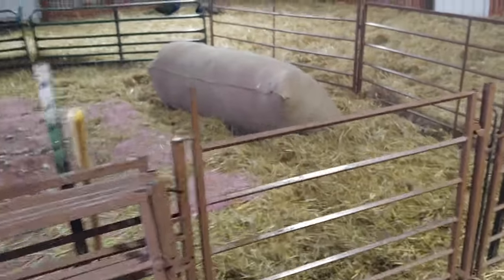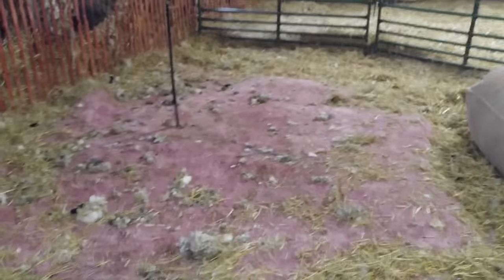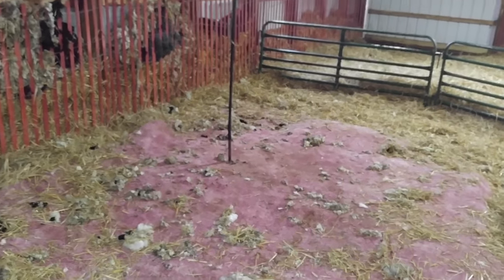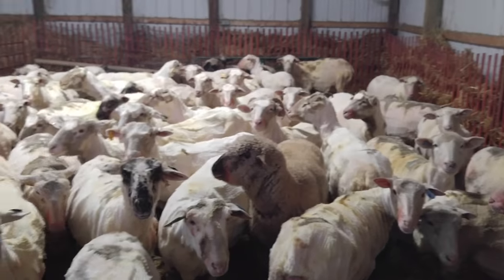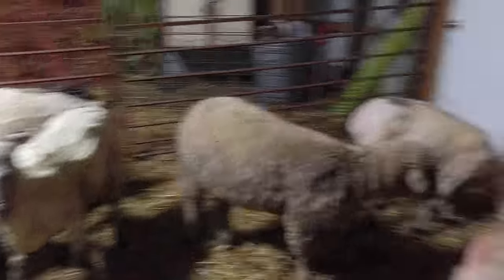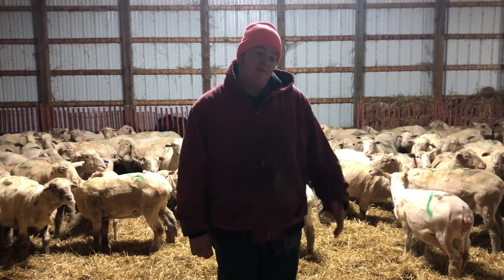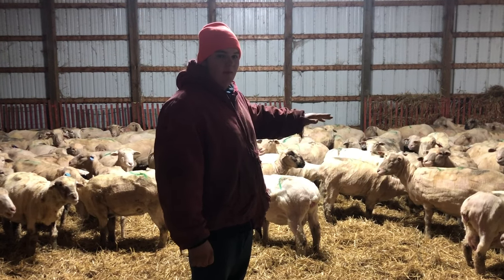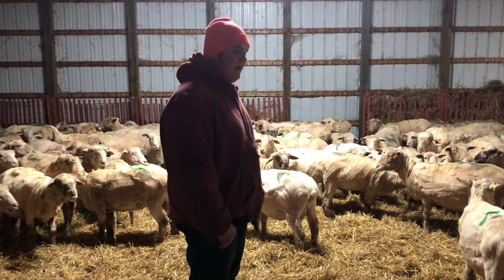Shearing Sheep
In this video I show off how we shear our sheep. This is done once a year for the ewes and to me is always a lot of fun.